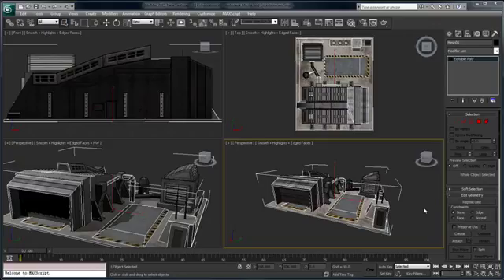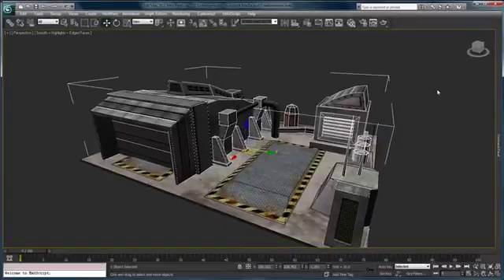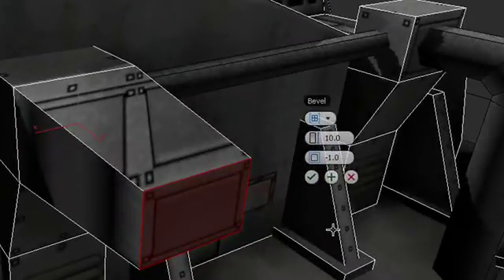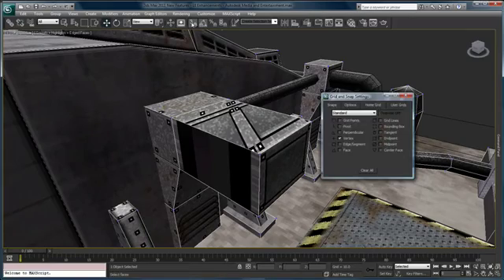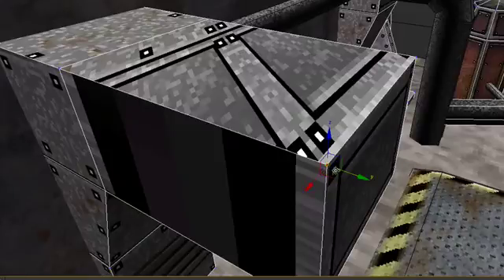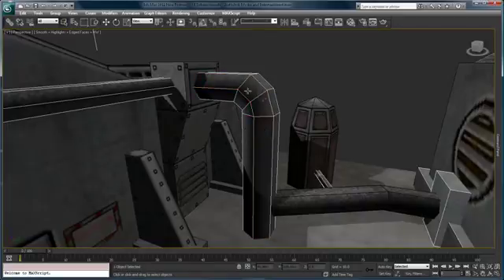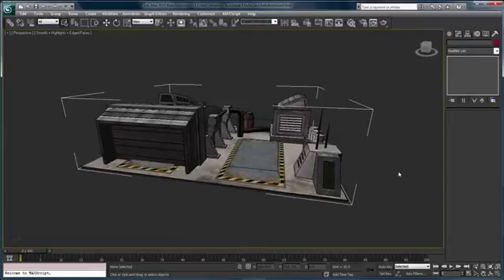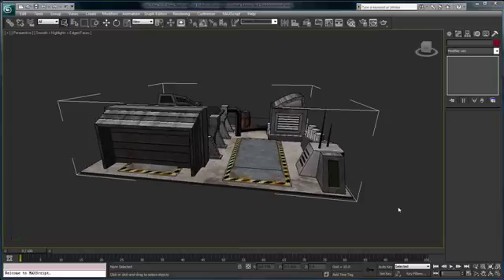3ds max 2011 New Features - UI Customization - More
More UI Customization:
Minimize the Command Panel, In Context UI, Viewport selection logic , snaps improvements, and save to previous version feature are covered